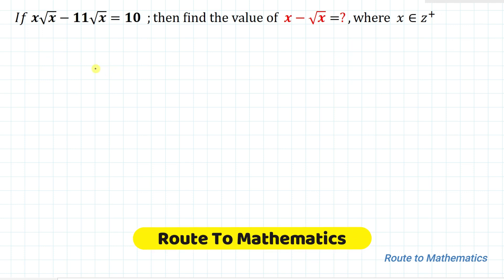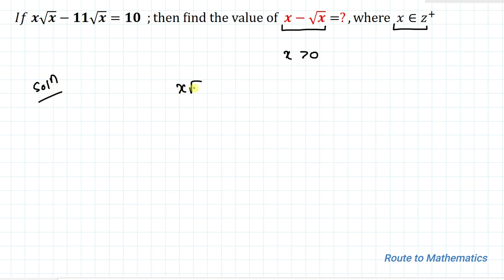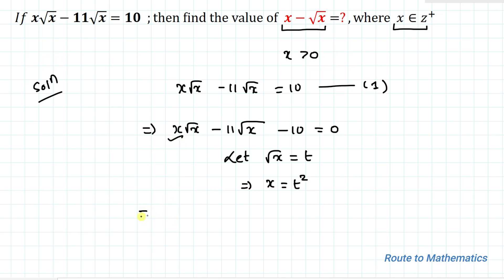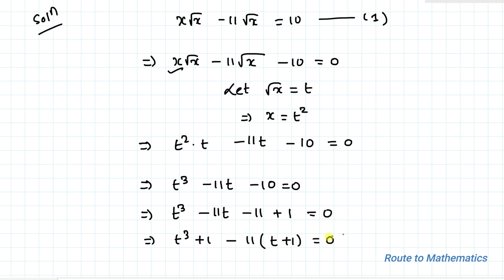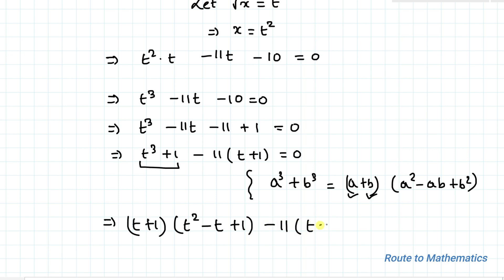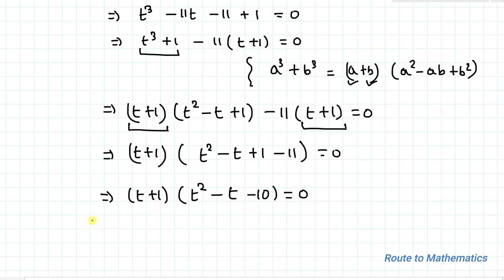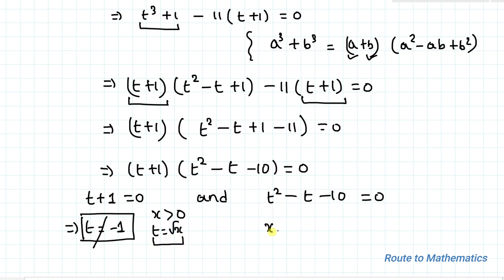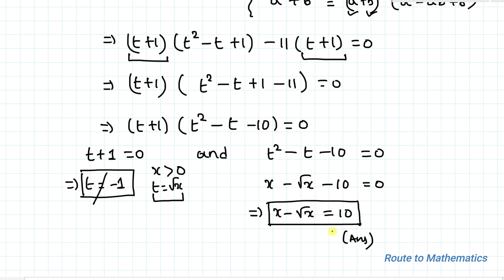How to Evaluate x-sqrt(x) =? from the equation x sqrt(x)-11sqrt(x)=10 | Tricky Math Problem